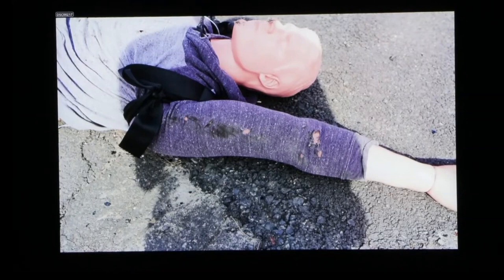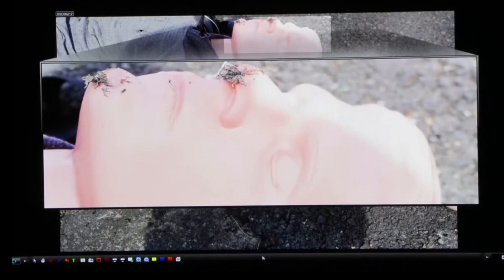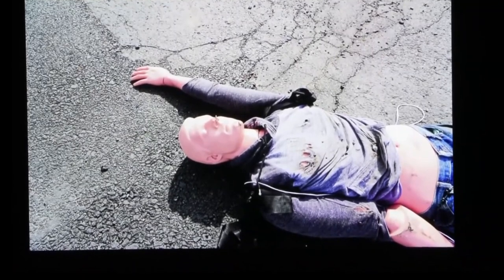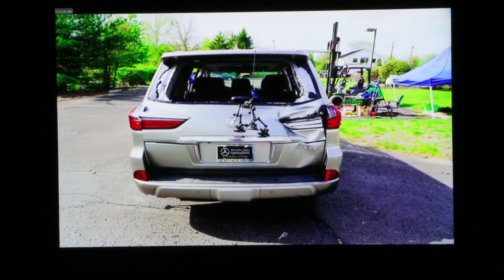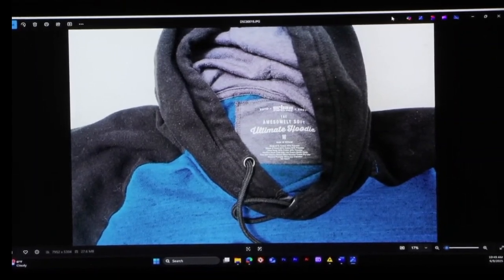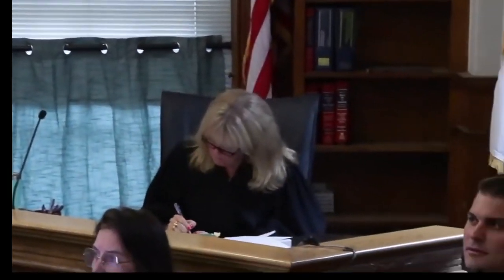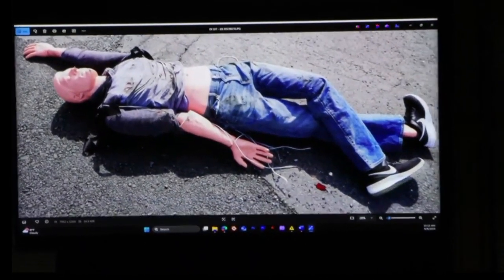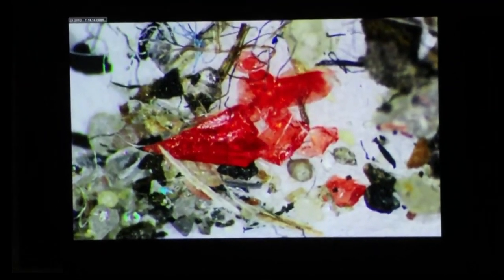MA v. Karen Read Retrial | 65. Dr. Daniel Wolfe - Director of Accident Reconstruction (pt2)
Hey True Crime Fans! This channel is for those of us absolutely obsessed with True Crime Cases, True Crime Documentaries, Dockets and Court Feeds. And if you fall asleep nightly to True Crime Stories (like me), well...I've got you covered there too.